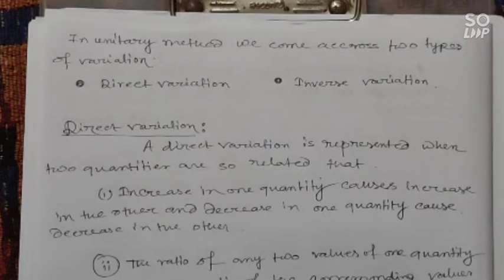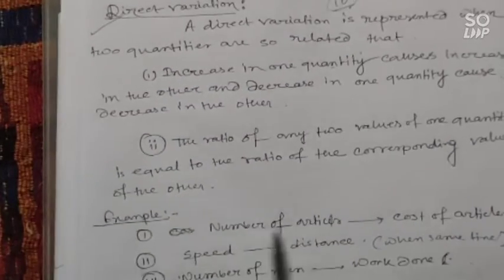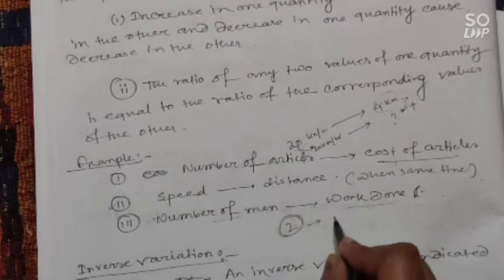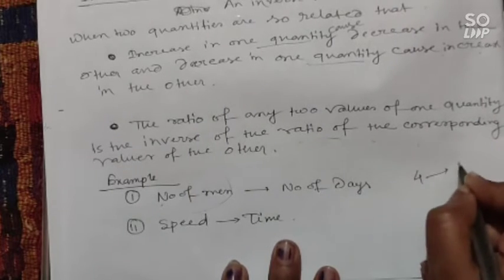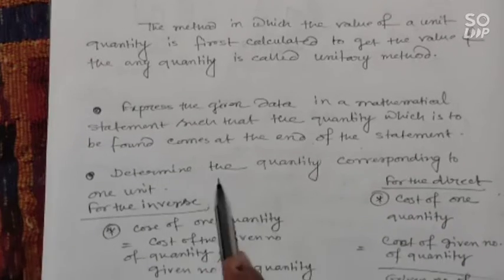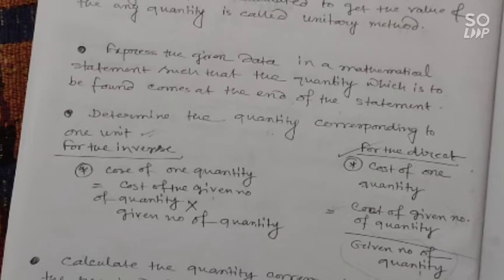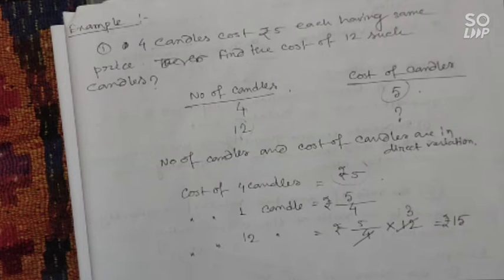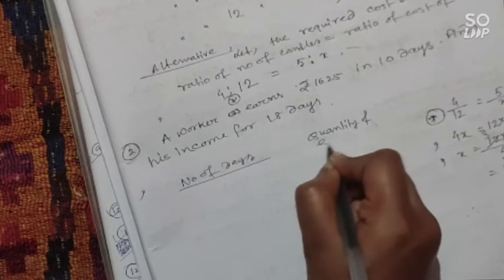class 7 math//chapter 5//ratio and proportion//unitary method//part 4//cbse//prachi publication